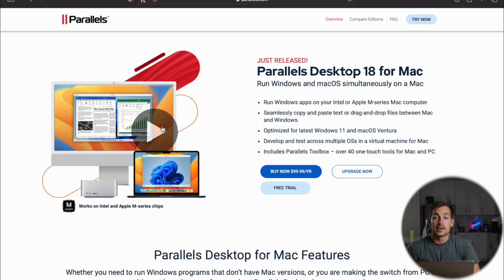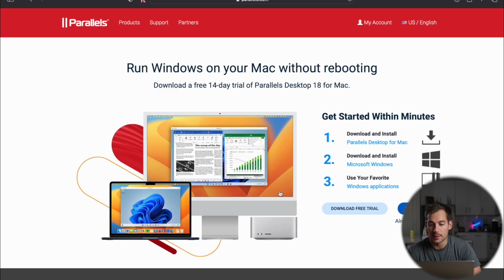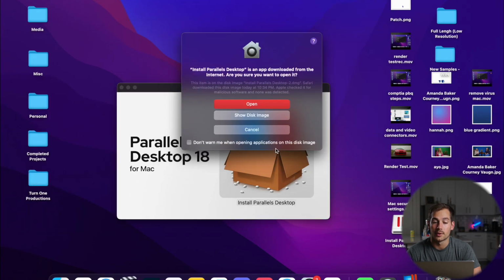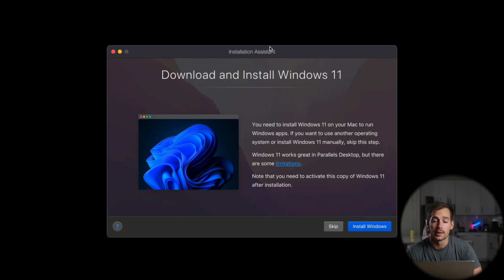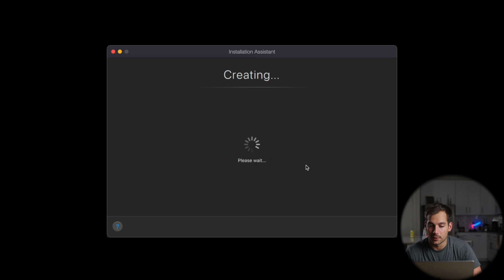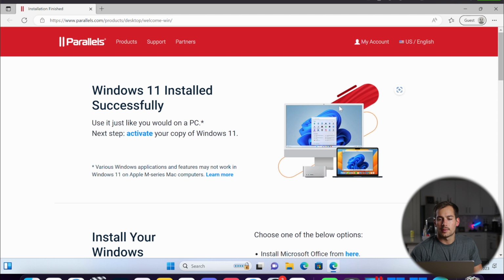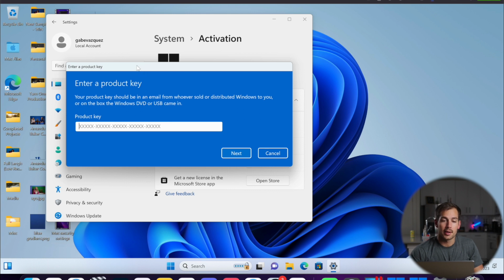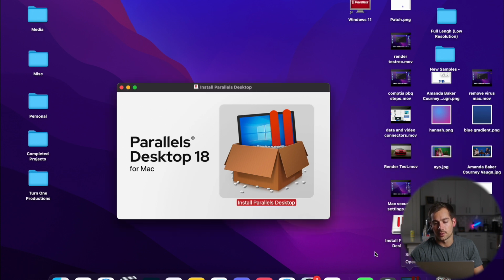How to Install Windows 11 on M1/M2 Mac | Parallels Desktop 18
Welcome to the Indigo Software YouTube Channel! In this informative video, we'll walk you through the process of installing Windows 11 on your M1 or M2 Mac using Parallels Desktop 18.

If you're eager to explore the new features and functionalities of Windows 11 on your Mac device, you're in the right place. Join us as we provide step-by-step instructions and valuable tips to successfully install and set up Windows 11 using Parallels Desktop 18.

From preparing your Mac for the installation to configuring Parallels Desktop and optimizing your Windows 11 experience, we've got you covered. Don't miss out on this comprehensive guide designed to help you seamlessly run Windows 11 on your M1 or M2 Mac.

Unlock a whole new world of possibilities with the latest Windows operating system without leaving your beloved Mac ecosystem. Join us now and learn how to install Windows 11 on your M1 or M2 Mac using the powerful Parallels Desktop 18.